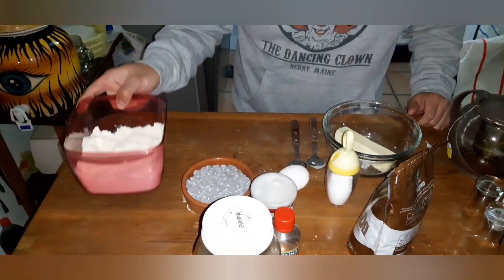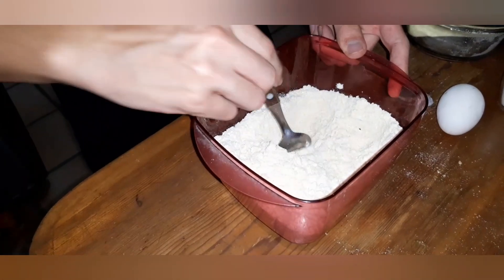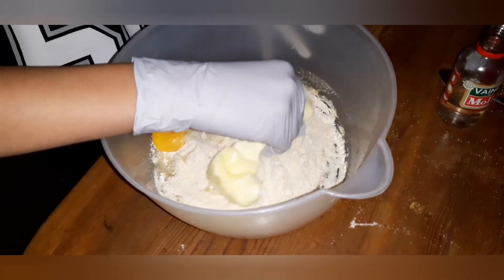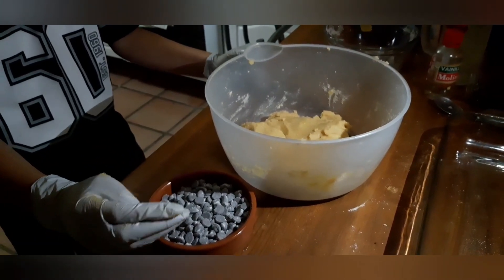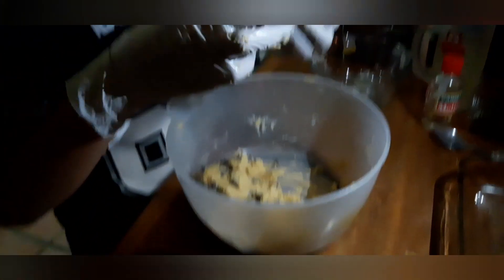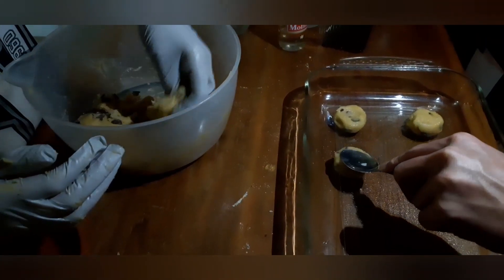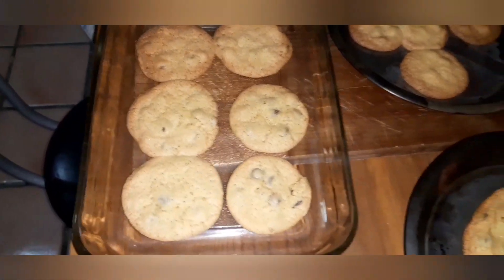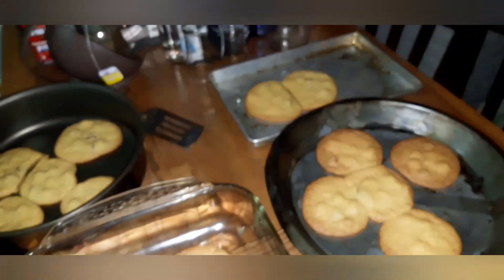How to make easy Chocolate Chip cookies / Como hacer galletas fáciles con Chispas de Chocolate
Easy recipe for making Chocolate Chip cookies from scratch. Makes about two dozen cookies.

Receta sencilla para preparar galletas con chispas de chocolate hace aproximadamente dos docenas de galletas.

Ingredients:

Half a cup of Chocolate chips
2 cups of flour
1/2 a cup of Brown Sugar
1/4 of a cup of regular sugar
tsp. of Baking Powder
tsp. of vanilla
pinch of salt
one egg
A Stick of Butter (room temperature)

Ingredientes
Media tasa de chispas de chocolate
2 tasas de harina de trigo
1/2 tasa de azúcar morena
1/4 de tasa de azúcar
cucharadita de polvo de hornear
cucharadita de vainilla
una pizca de sal
un huevo
Una barra de mantequilla (temperatura ambiente)